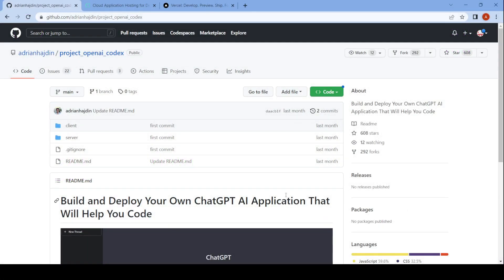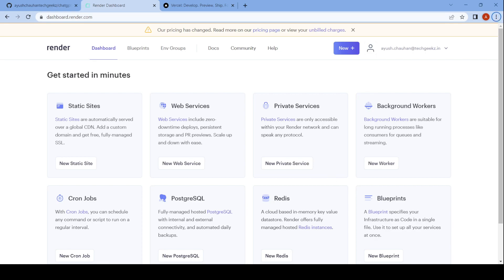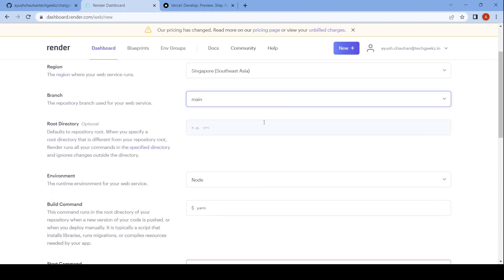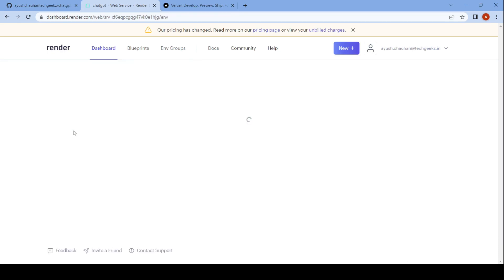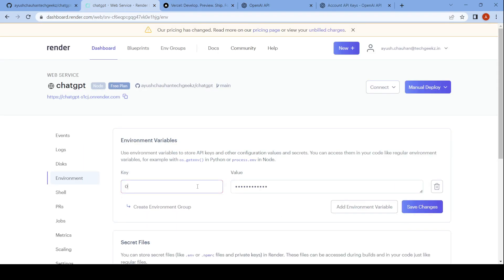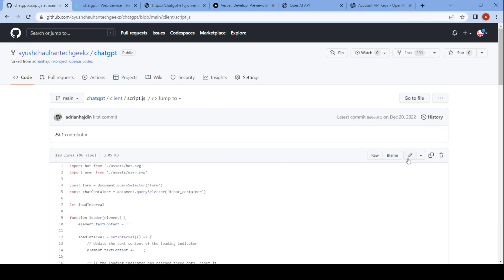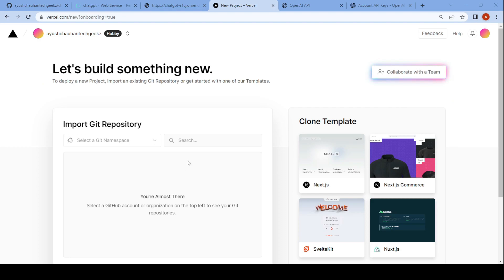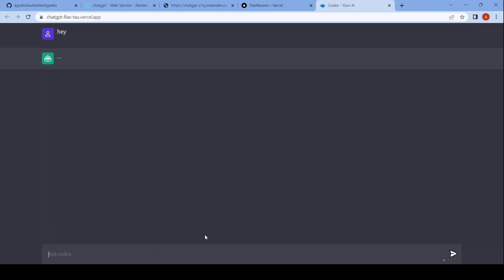How to make your own chat gpt!!!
Hello geekz, this is complete tutorial on how to create your own chat gpt using api from Open A.I.
If you're experiencing 401, 429, or similar issues, here are some potential solutions:

- Proper API key from OpenAI: It's possible that you are not using a valid API key from OpenAI. You can get an API key by visiting

- Free credits offered by OpenAI: If you are using the free credits offered by OpenAI to use their models, you can check your usage If you have used up your free credits, you can check the pricing and upgrade your account

- Proper server deployment: Make sure you use the deployed link from Render If you are unsure how to deploy the project, follow the steps mentioned in the video.

- After successfully deploying the link, make sure to paste the link in the script file of the client and push it to GitHub. This will allow Vercel to detect and deploy the application properly. Also, please note that the server link used in the Codex repository shared on GitHub has used all of its credits, so it will throw a 429 error and will not work. You will need to use your own server link by deploying it on Render or using another hosting service.

Comment or Mail to make your own website.

We at Techgeekz offers wide range of services which includes SEO, Digital Marketing, App development, WordPress website, Web design, UI/UX, Social Media Marketing, Web development, Content writing, Graphic designing, Intro Videos, Website building, Influencer Marketing, IT Solutions, and Software developing.